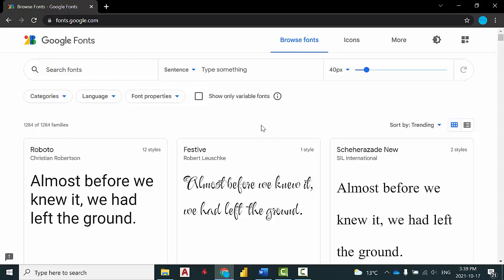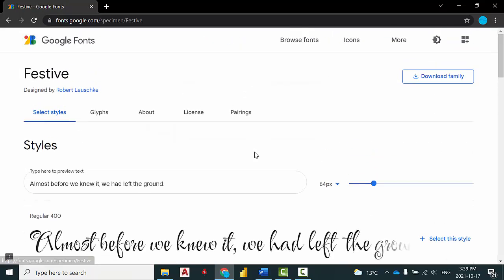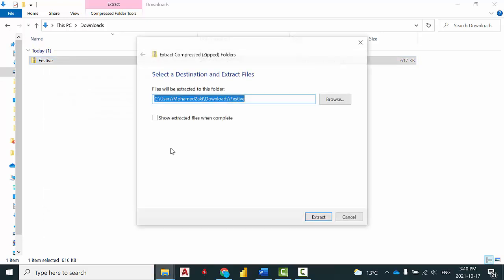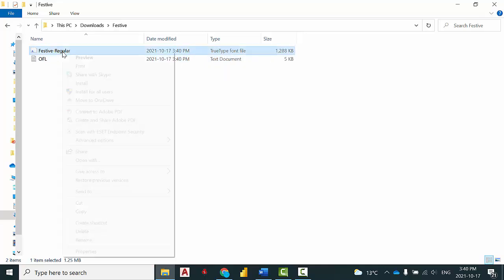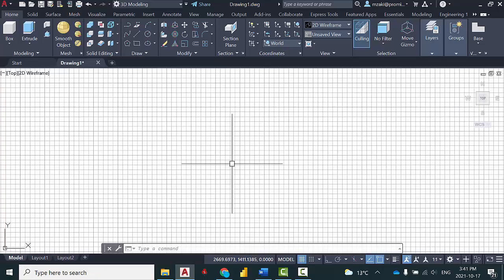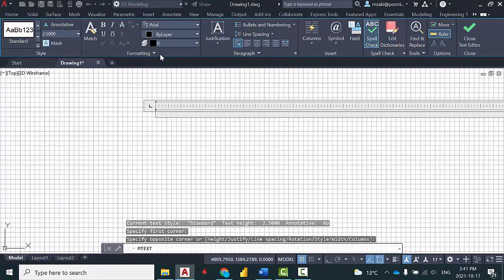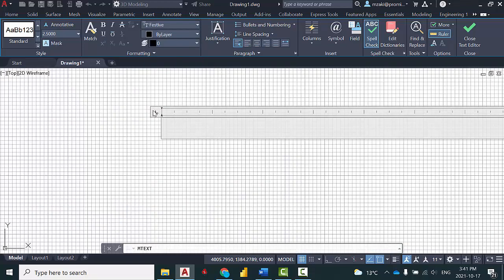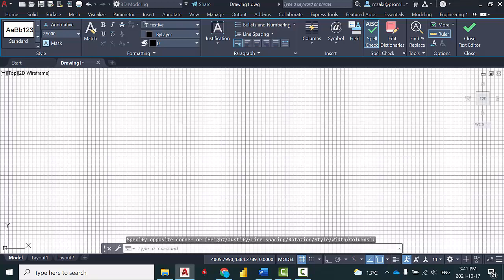Install true type fonts | AutoCAD Tips in 60 Seconds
When you install a true font on your device, it will be automatically be installed on AutoCAD as well. After installing your font, open AutoCAD and it will appear in the list.